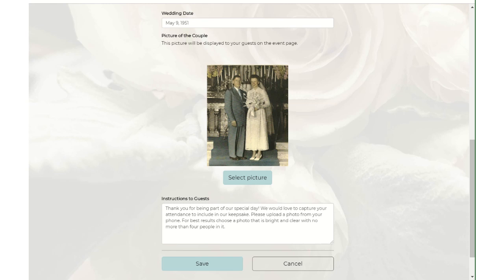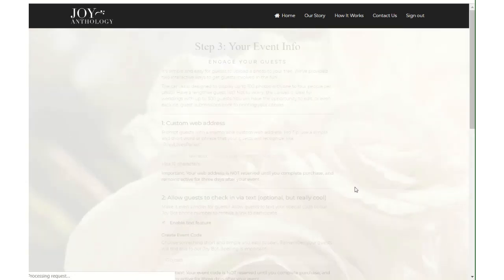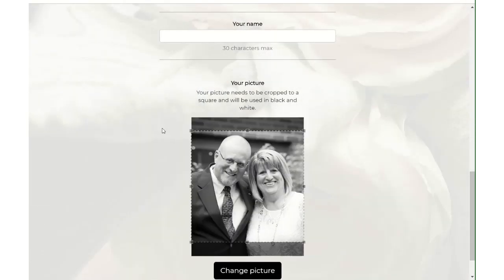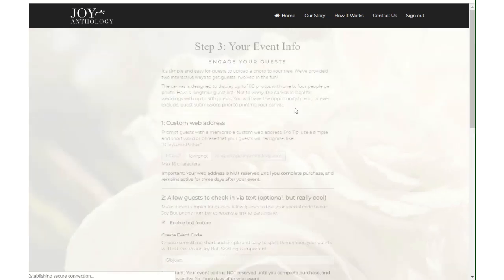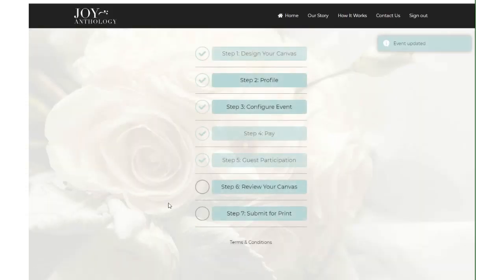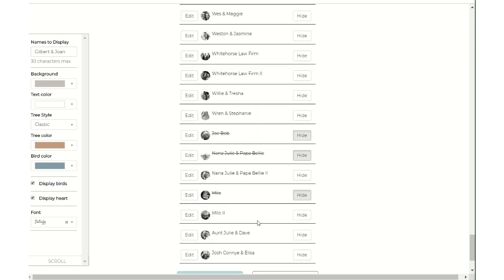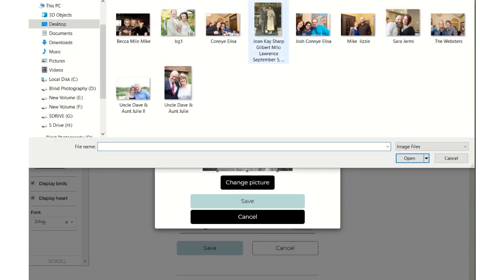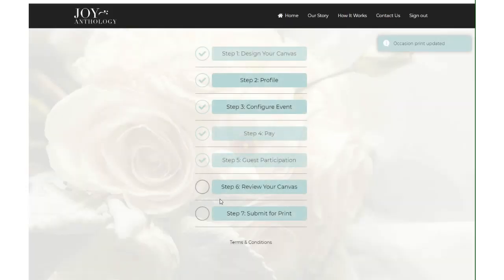Joy Anthology Past event date: How to create an event with a past date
This Joy Anthology info segment focuses on how to create a Joy Anthology guestbook event using a past event date.  Such as: A surprise gift for the wedding couple that just got married, but didn't know about Joy Anthology, or, how about that 50th Wedding anniversary event for your parents or grand parents?